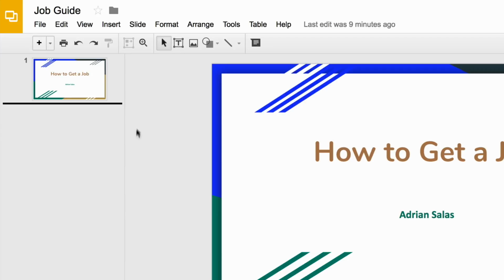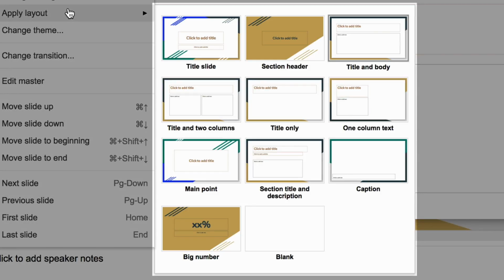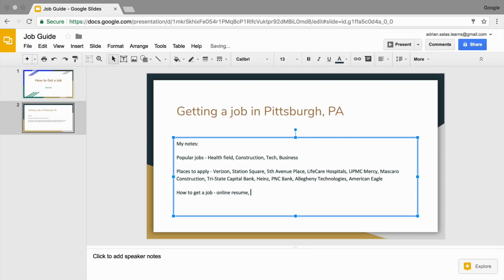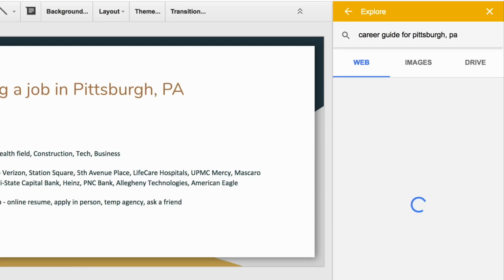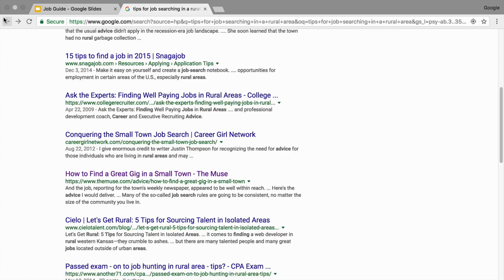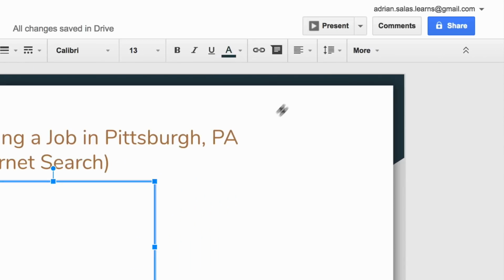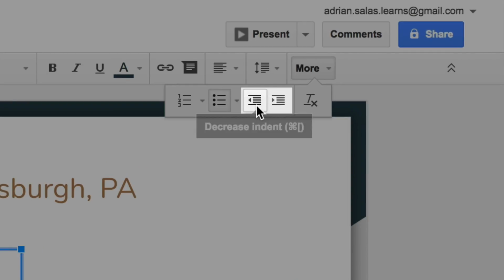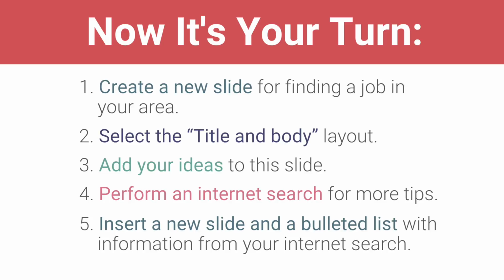Searching for a Job in Your Area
In this video, you'll learn how to create a new slide and use Google Search or the "Explore" feature in Slides to find job search tips. You'll also learn a bit about slide layouts and how they can organize your information.

0:00 - Create a new slide to begin adding job finding tips
0:23 - Create a new slide and select a layout
1:21 - Add a title and add notes about job searching in your location
1:52 - Search the internet for job resources in your location
2:47 - Read articles to find out more about job searching in your area
3:02 - Add information to your presentation on a new slide
3:19 - Add a bulleted list with information
3:59 - Indent within your bulleted list to use different bullet types
4:27 - Recap: Create a new slide, search the internet, and add tips for finding a job in your area